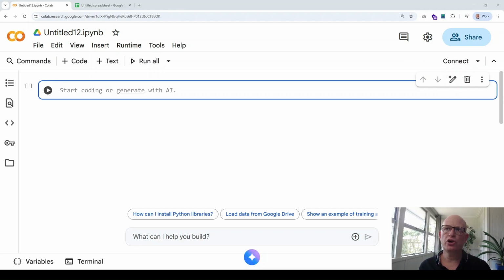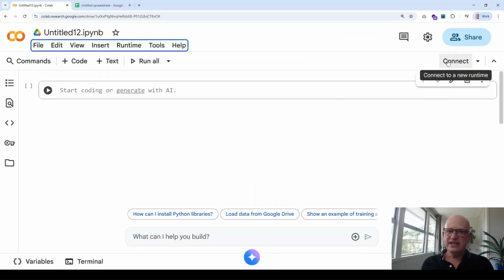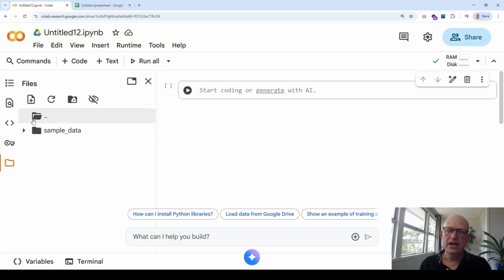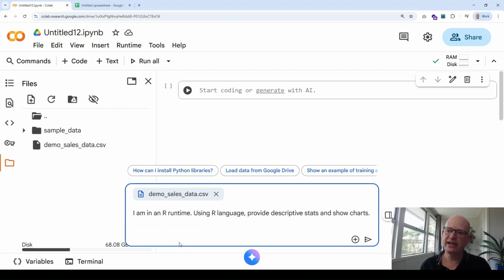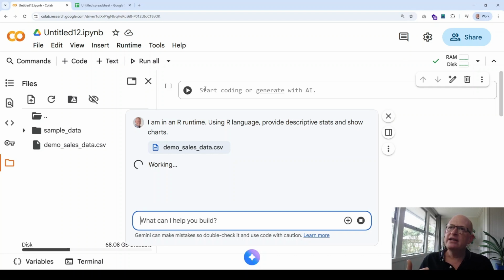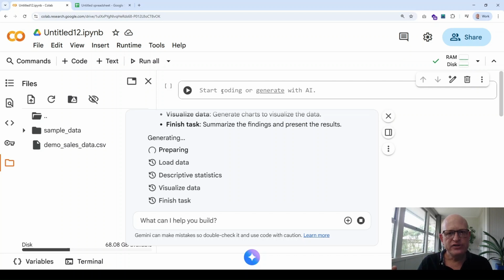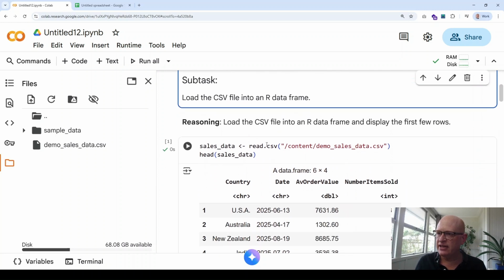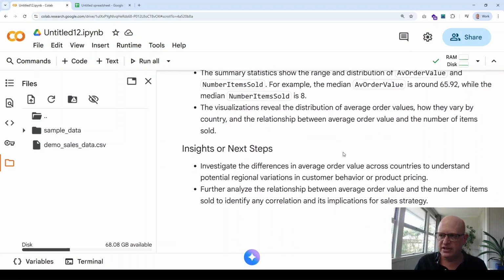How to use R Language (in 4 minutes) 👍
Learn how to use the R language for data analysis in just 4 minutes. Step by step instructions provided.

This beginners tutorial is designed to make R language simple and quick. No previous knowledge of R is needed. In just 4 minutes, I show you how to create your first R code and use it to analyse your data. The free is used to run R.